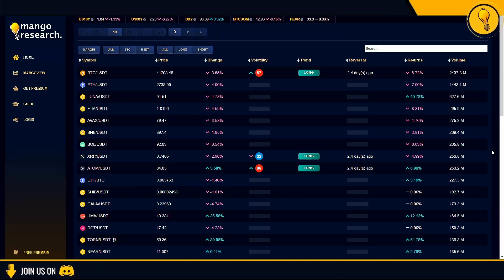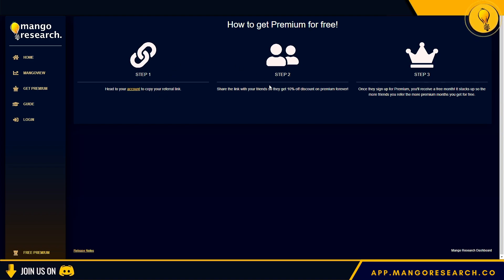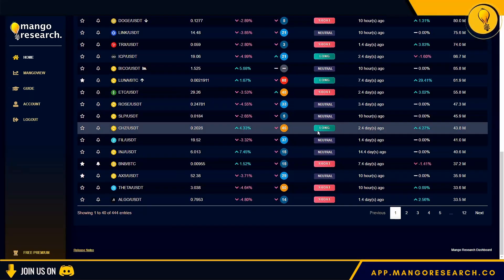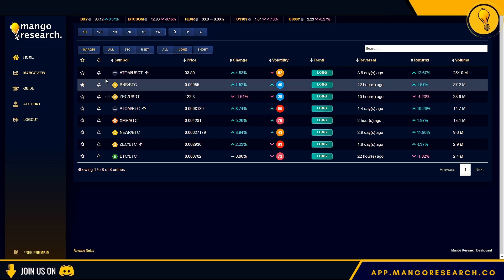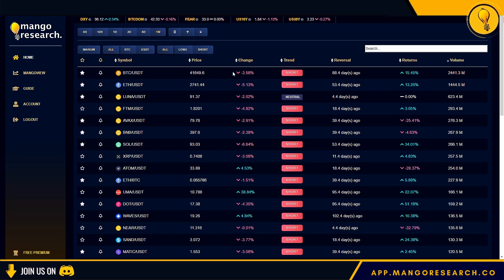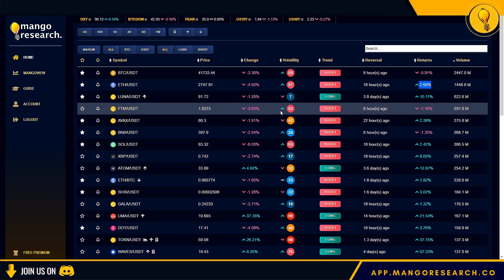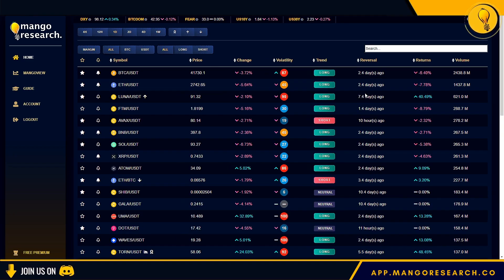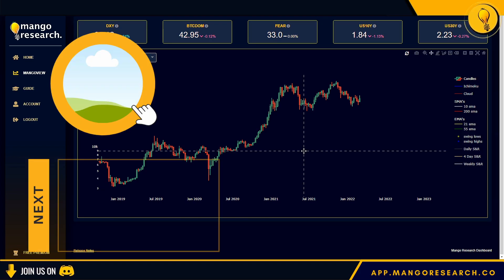📌Mango Crypto Dashboard Tutorial #1 | Complete Guide to Filters, Trends & More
Agenda & Free Features 0:00 - 02:36
Free Premium 02:37 - 4:41
Filters 4:42 - 07:55
How to Mold the Dashboard to your trading style? 07:56 - 10:24
How to read/interpret the trend? (breakdown) 10:25 - 19:27
Volatility Feature Explained 12:45 - 16:54
Filters: Top Returns & Ichimoku explained 16:54 - 19:20

MANGO INDICATORS

FOLLOW MANGO

Mango Dashboard Tutorial #1
This is a comprehensive guide to the Mango Trends Dashboard where we go over the various filters on teh dashbaord, and how to use them to extrapolate valueable trend information about a specific cryptocurrency.